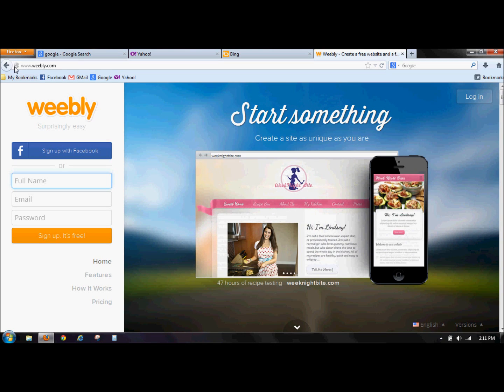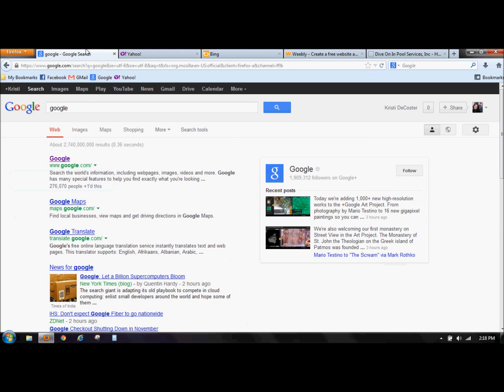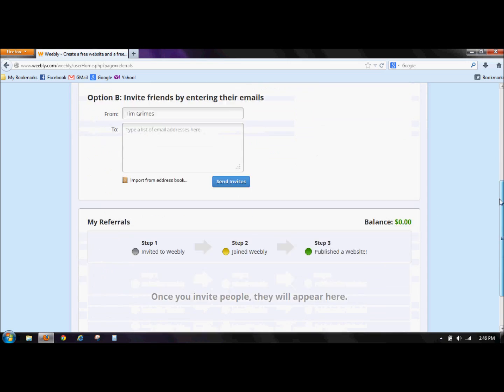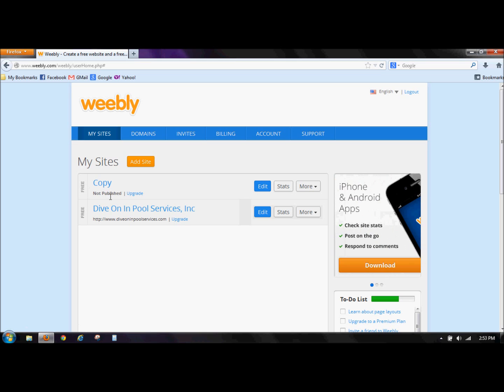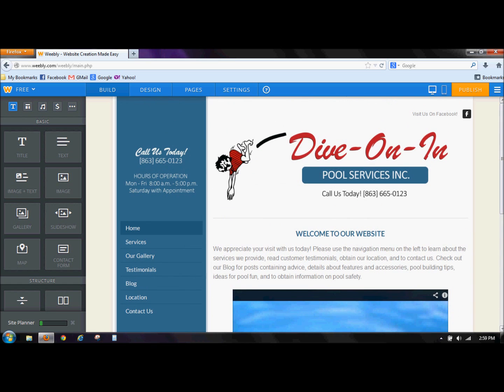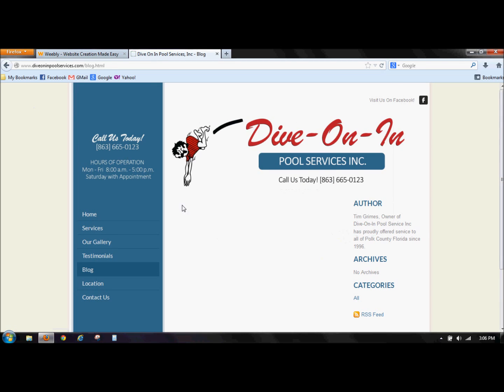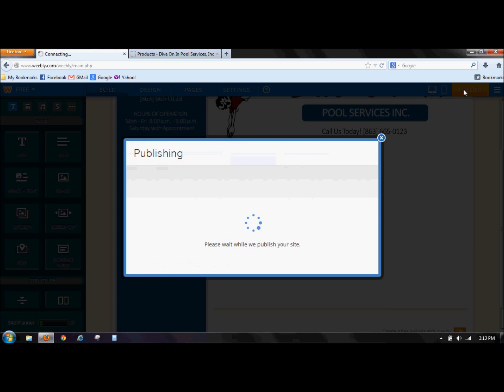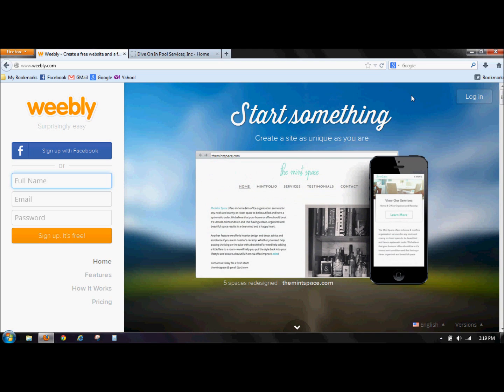Dive On In Admin Instructional